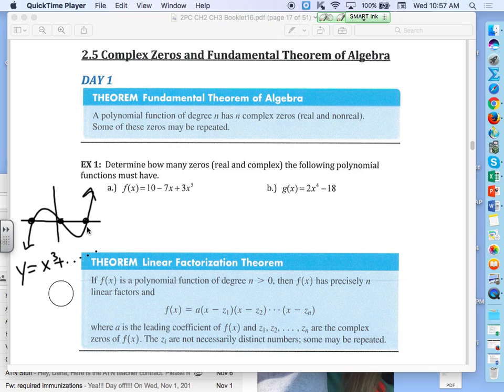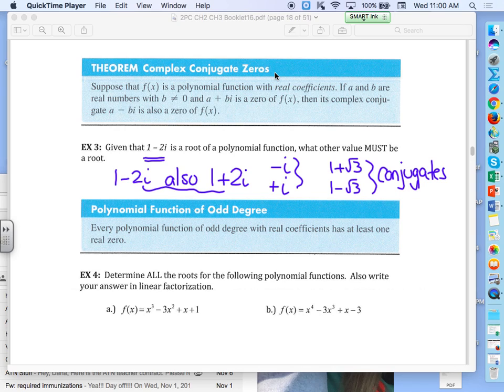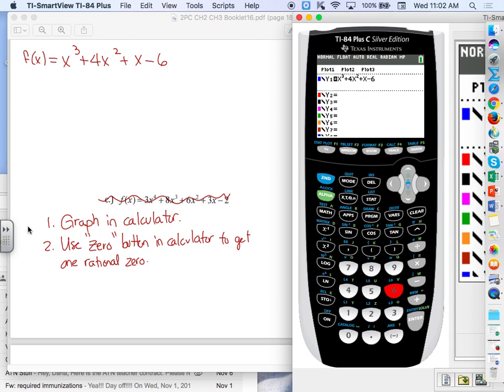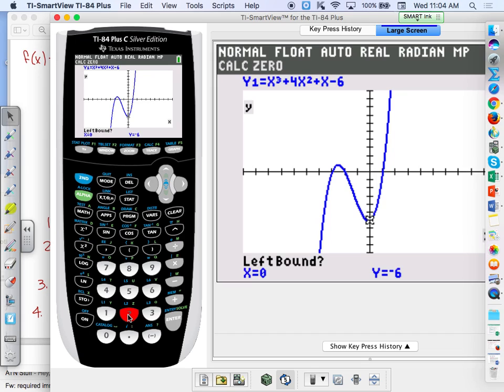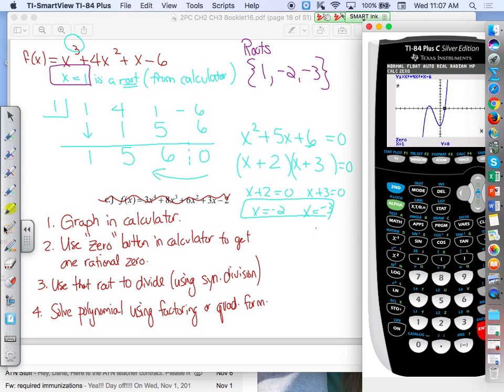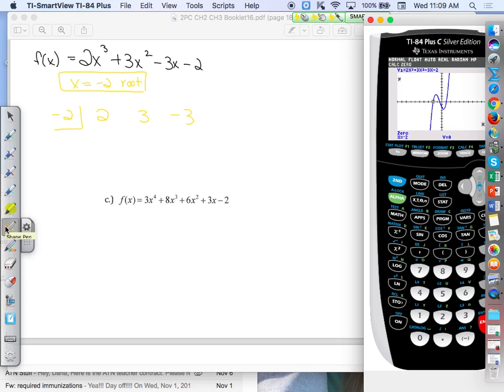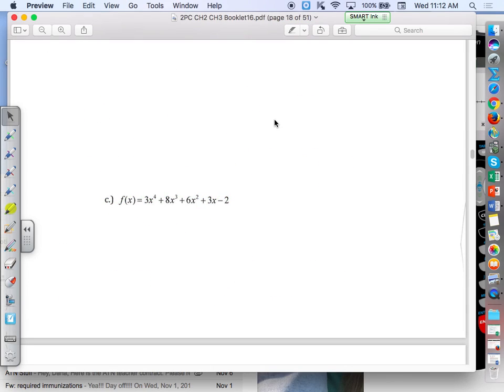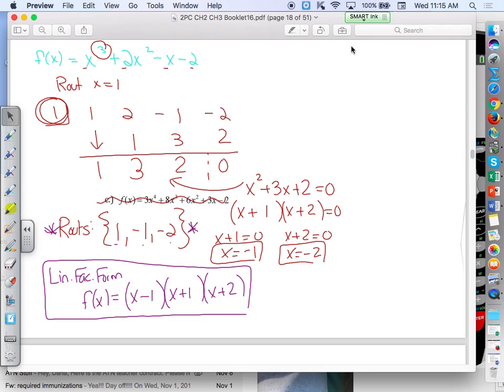Notes 2 5 Day 1